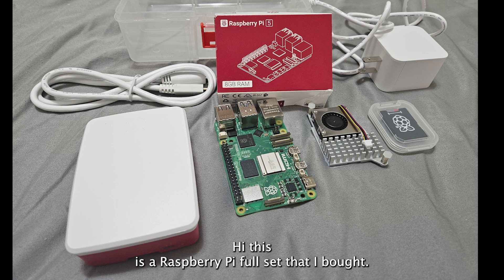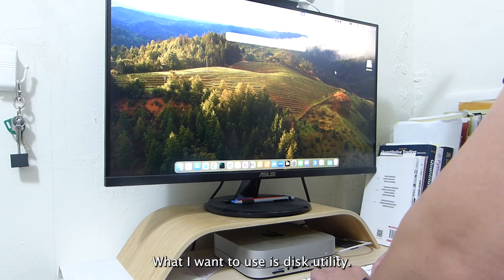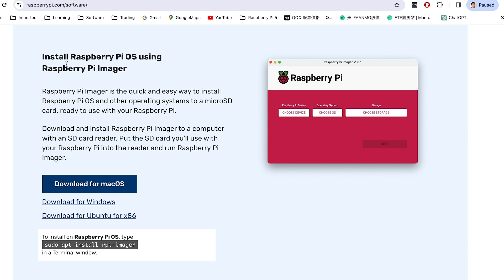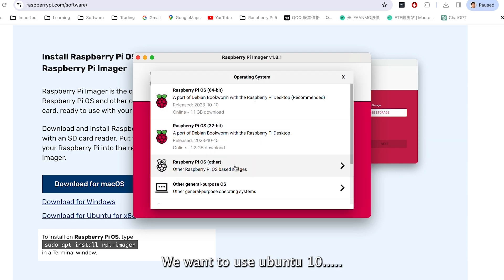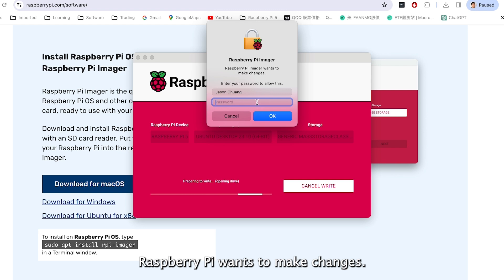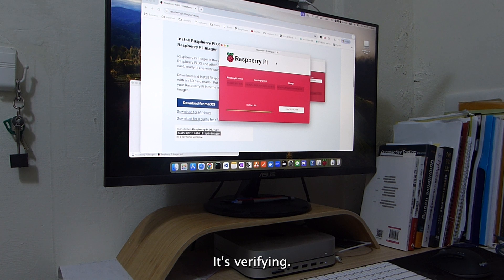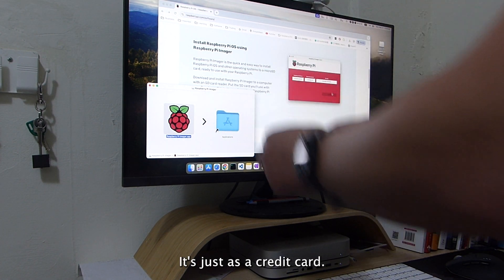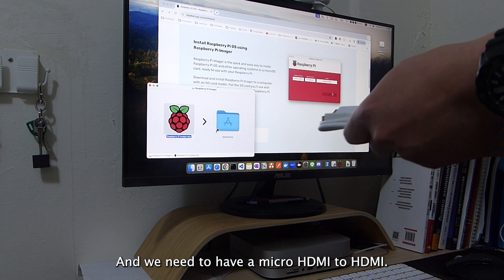Raspberry Pi 5 with Ubuntu 23.10 Set up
After getting a new full set of fresh Raspberry Pi 5 in late November 2023, I installed Ubuntu 23.10 OS on it.